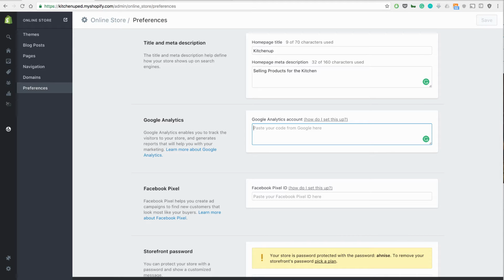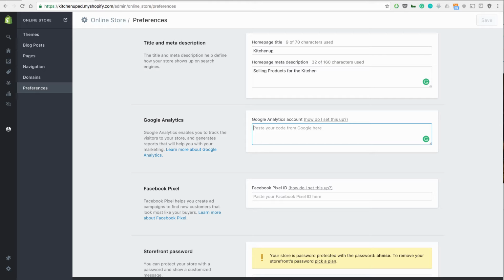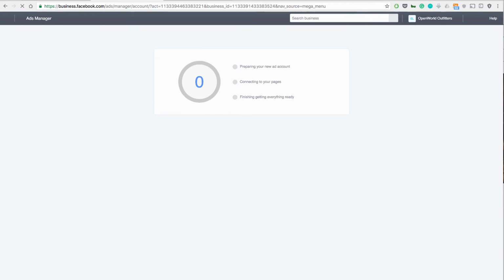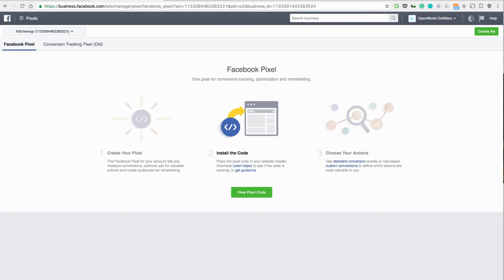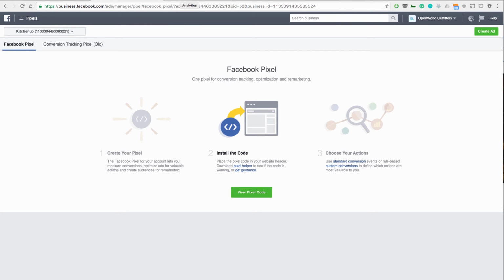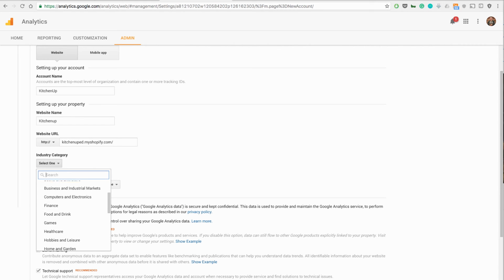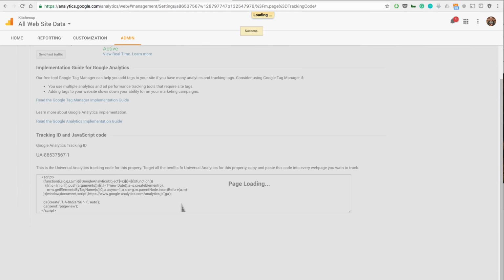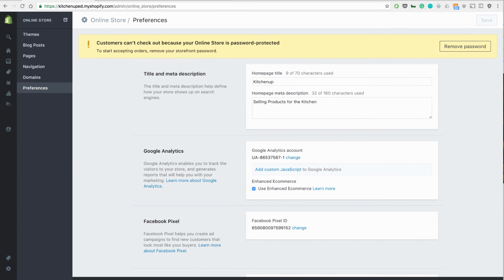(Part 6) Setup up Facebook Ad Pixel and Google Analytics on Shopify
Part Six of the Dropshipping Course will go over how to set up the Facebook Ad Pixel and Google Analytics Pixel on your Shopify Store.

Take action now and follow the rest of the full course to get up and running.

I make videos about traveling the world, taking crazy trips with friend, E-commerce, Marketing, Entrepreneurship and doing things I love. I do this because it's my passion and hopefully through that passion, we can inspire each other, grow and build the lives we want.

Filmed with:

Canon 80D

DJI Phantom 3

iPhone 6s

Rode Mic

Gorilla Mount